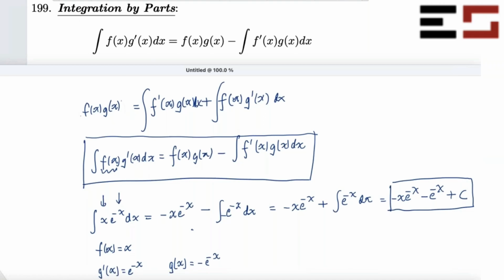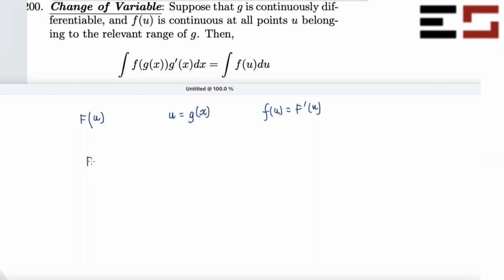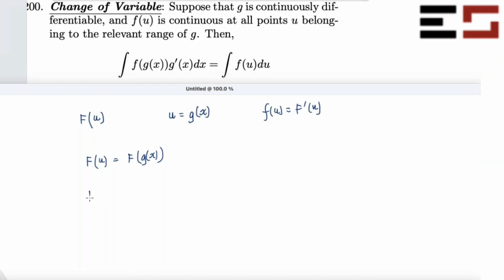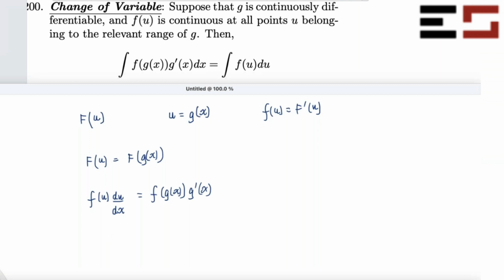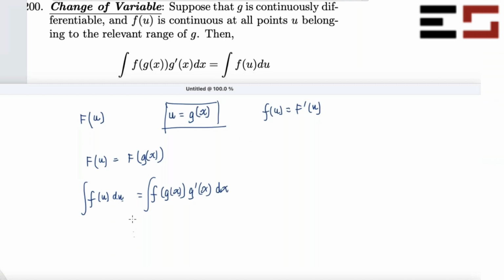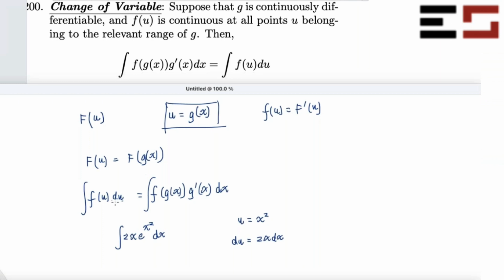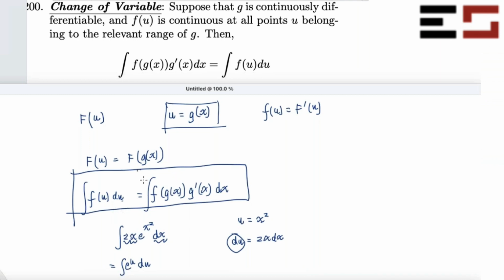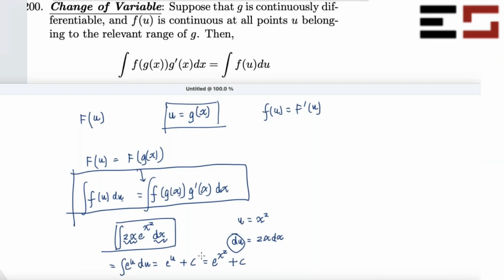Integration by Substitution